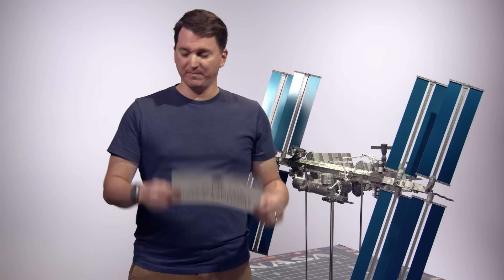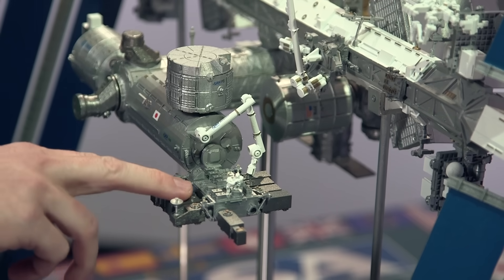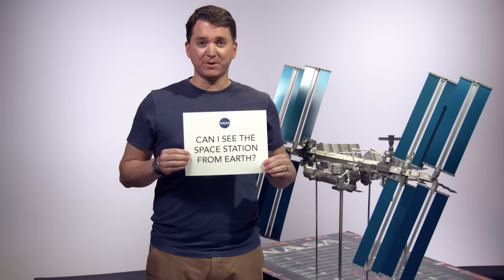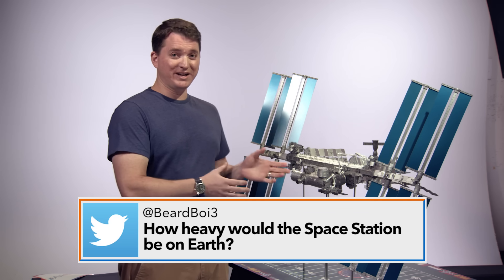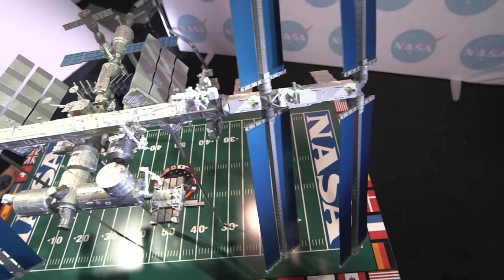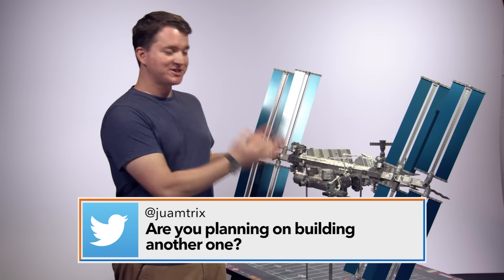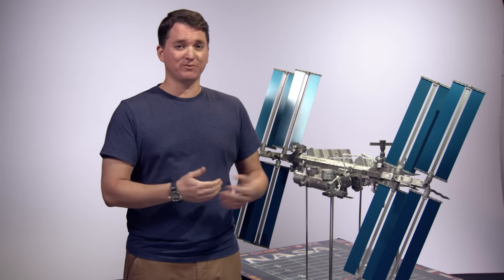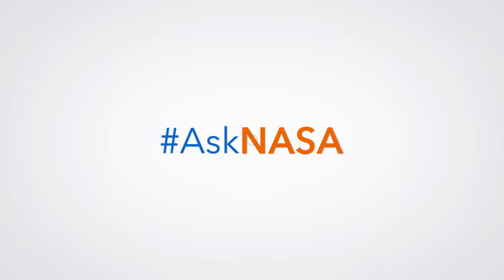AskNASA┃ What is the International Space Station?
NASA’s Jacob Keaton answers questions about the International Space Station. He highlights building this home off Earth and what astronauts do while aboard. Research and other lessons learned from the space station will help us send humans to the Moon under the Artemis program and prepare for Mars.

This video is available for download from NASA's Image and Video Library